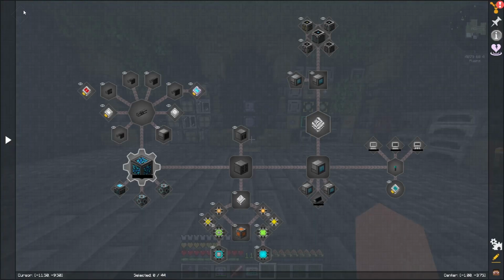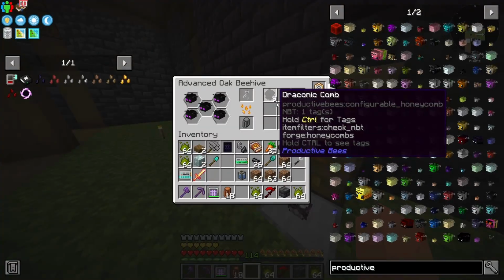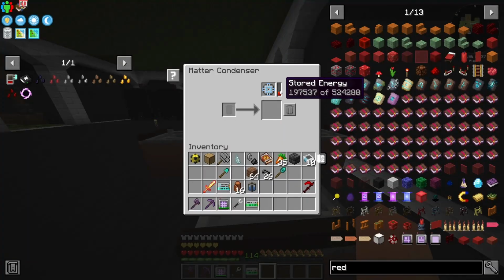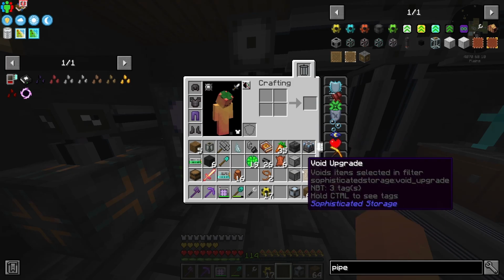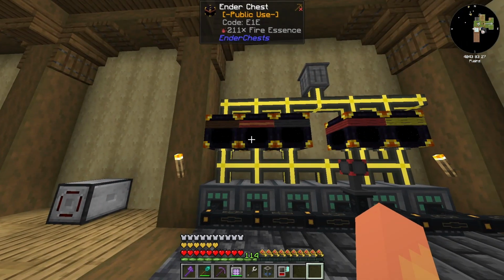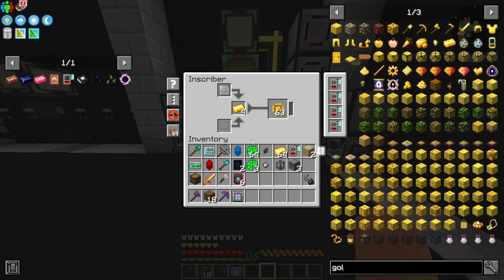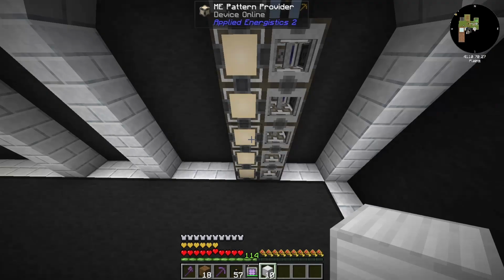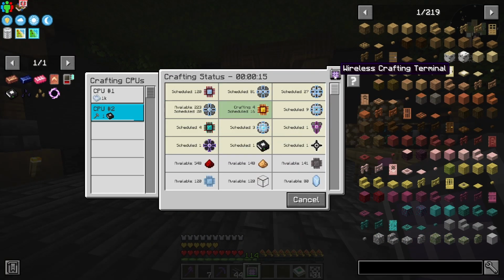Minecraft ATM9: To The Sky - Ep 14 - Pulsating Black Hole Automation!!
Welcome to All The Mods 9 To The Sky! Today, we expand our mystical agriculture farm to produce tons of blocks and materials, compress them down using ae2 bulk storage, and upgrade our inscriber automation to unlock the pulsating black hole!
All The Mods 9 TTS Modpack Download -